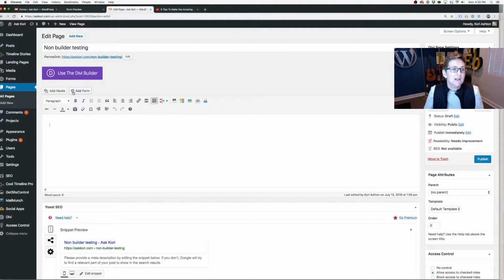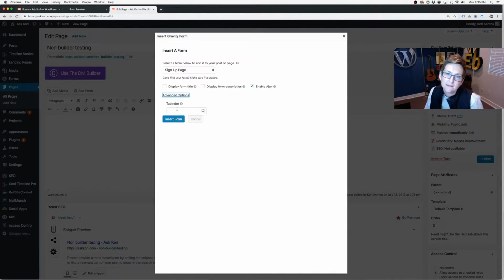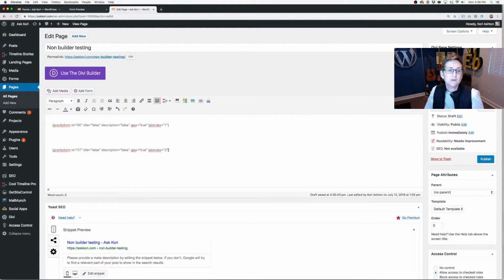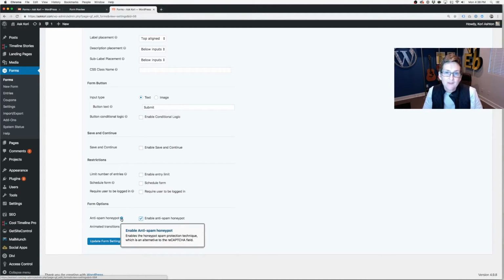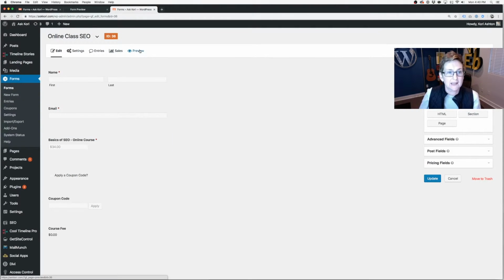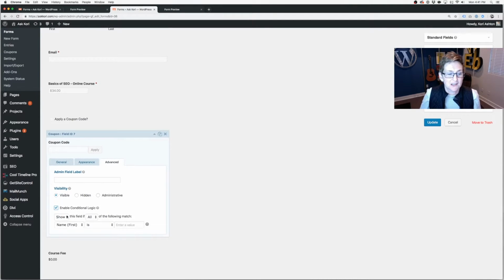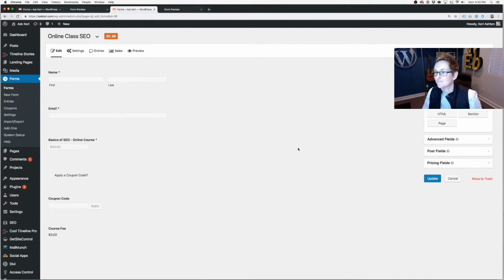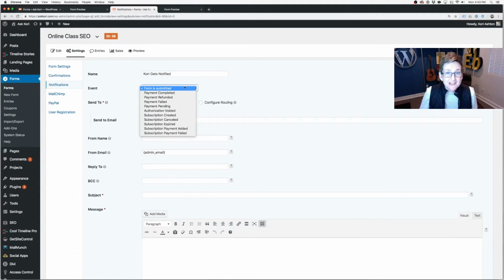5 Must Use Tips in Gravity Forms 👍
Here are Five Must Use Tips to use inside of Gravity Forms on your WordPress website.  Kori Ashton helps you better understand why Gravity Forms is worth every penny!   These 5 Tips will help you use it to the best of its capability - See more below

#1 - 1:13 AJAX
#2 - 2:26 Tab Indexing
#3 - 4:05 HoneyPot / AntiSpam
#4 - 5:13 Conditional Logic
#5 - 7:45 Conditional Notifications